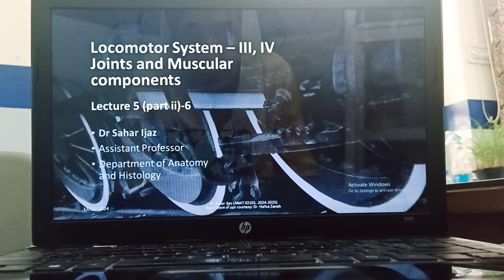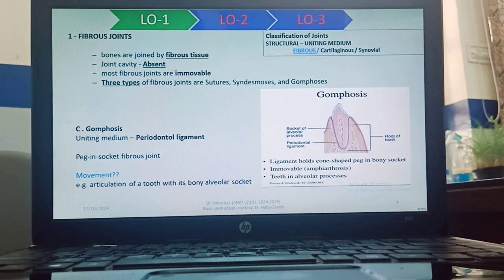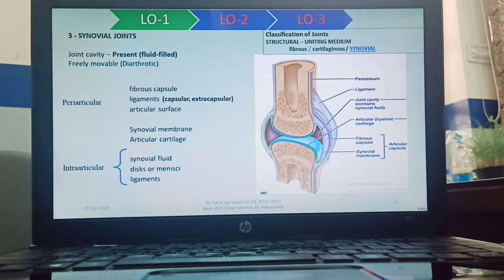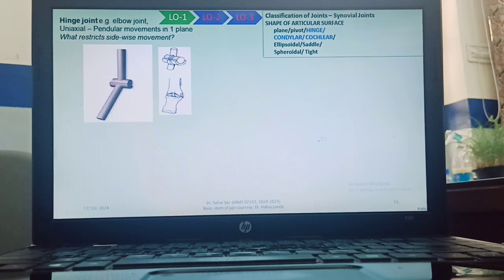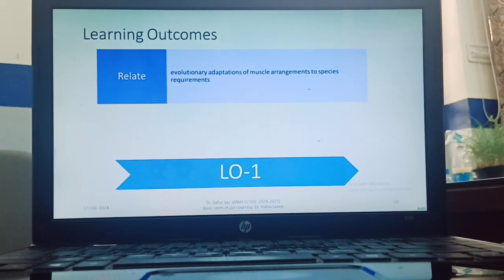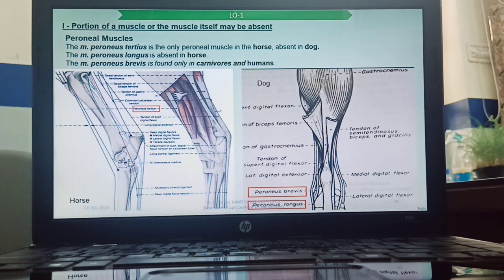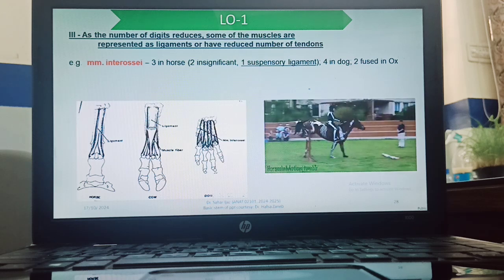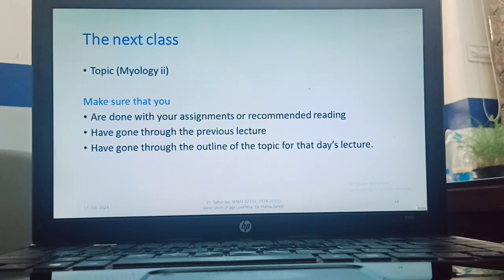Lecture of anatomy by dr sehar